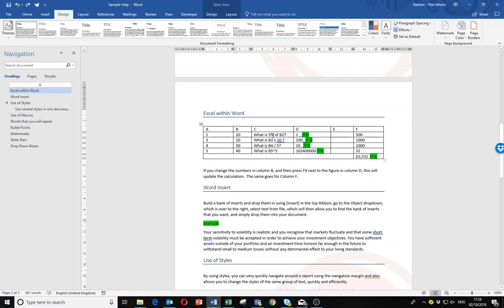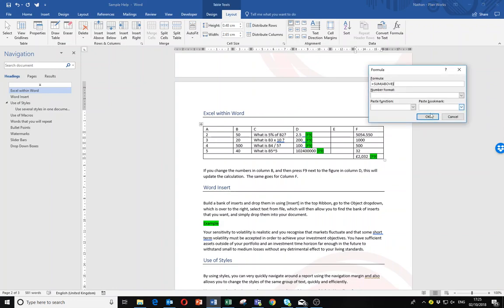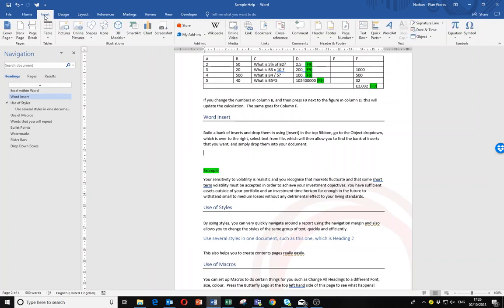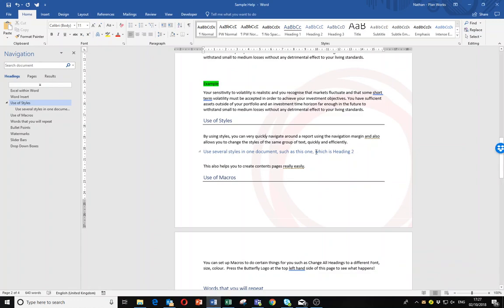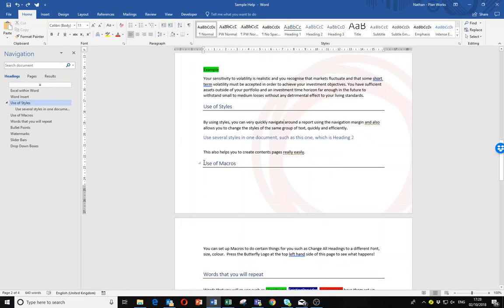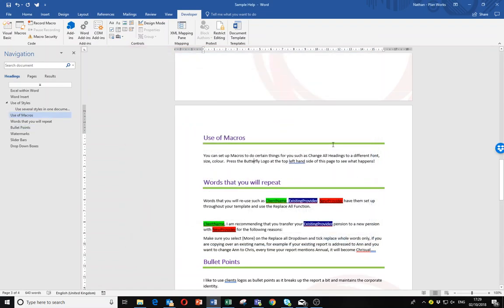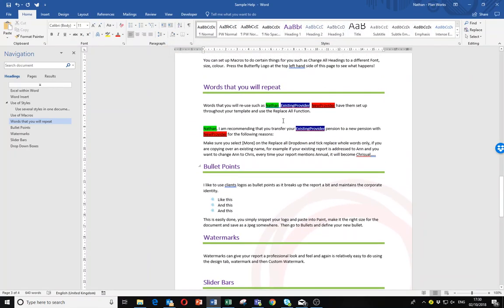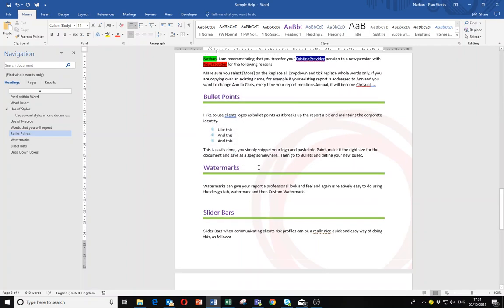Word Hints and Tips